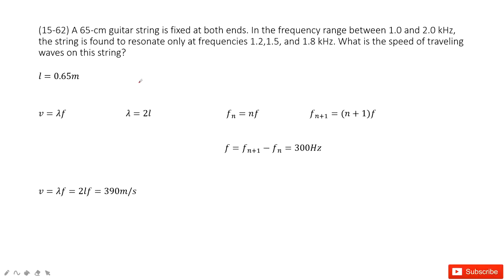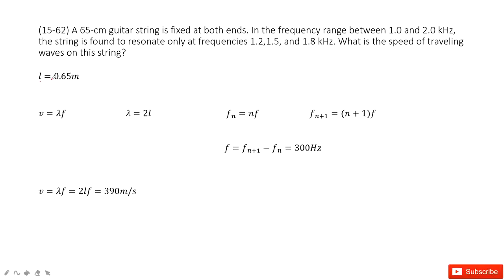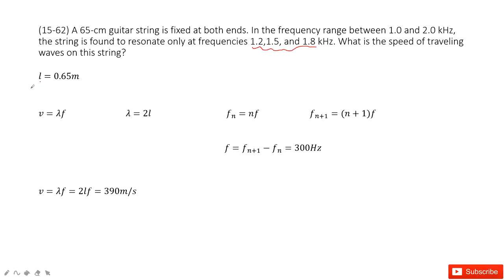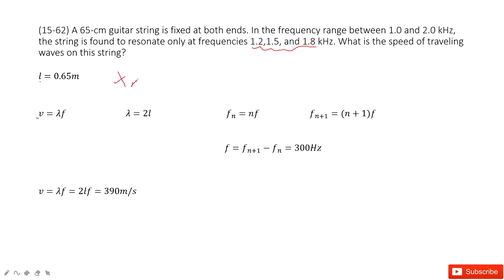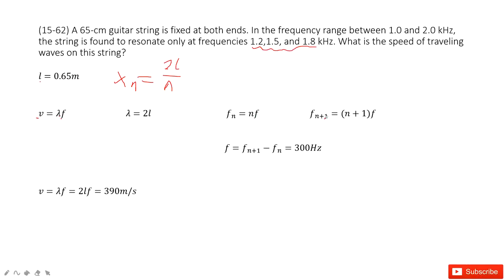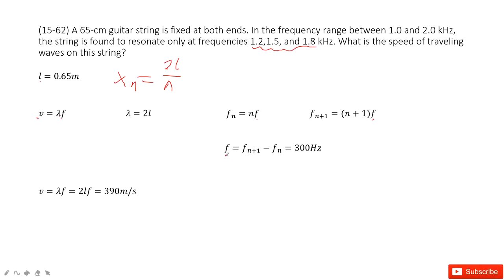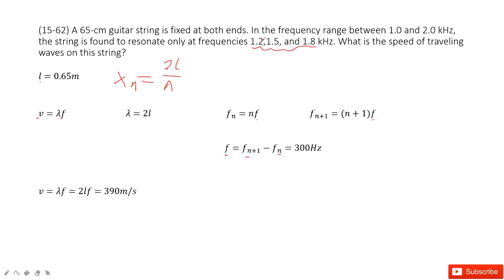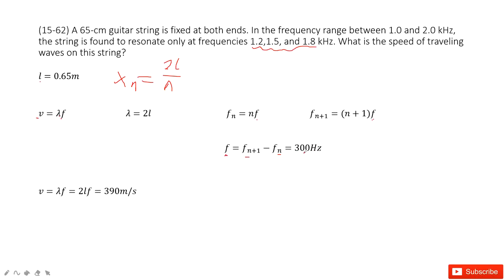(15-62) A 65-cm guitar string is fixed at both ends. In the frequency range between 1.0 and 2.0 kHz,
(15-62) A 65-cm guitar string is fixed at both ends. In the frequency range between 1.0 and 2.0 kHz, the string is found to resonate only at frequencies 1.2,1.5, and 1.8 kHz. What is the speed of traveling waves on this string?